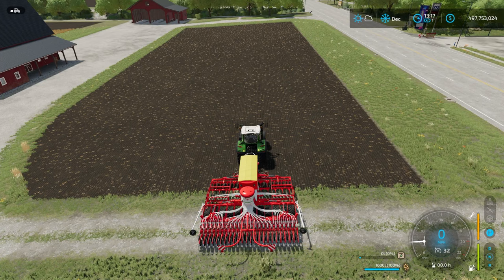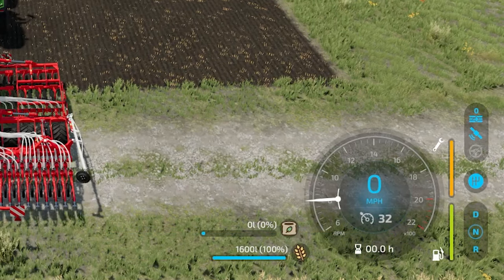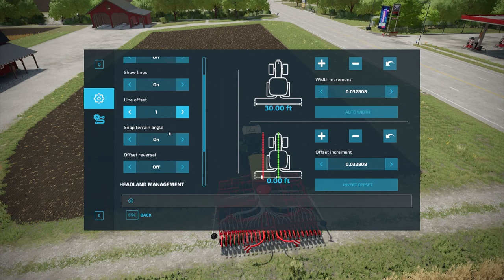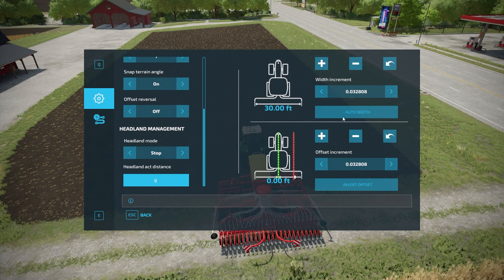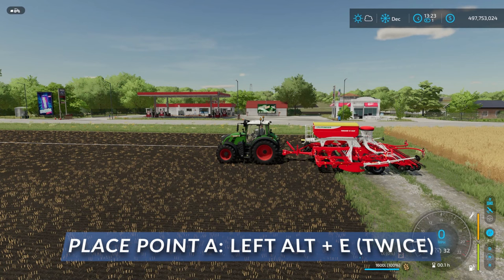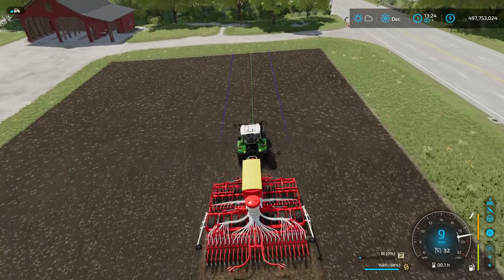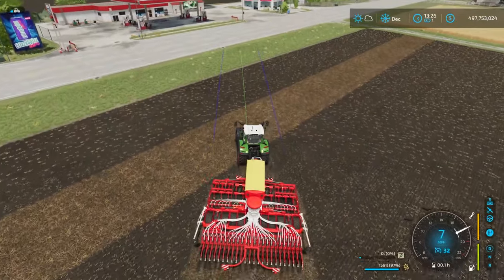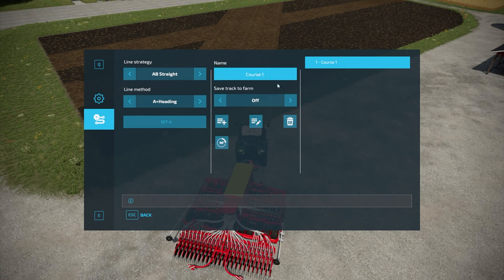GUIDANCE STEERING (GPS) TUTORIAL - Farming Simulator 22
This video will teach you everything you need to know when it comes to using the GPS or guidance steering mod.

Timecodes:
00:00 - Intro
0:33 - Vehicles & GPS
1:14 - GPS Ivons
1:44 - GPS Menu
5:29 - AB Tracks
8:26 - A+ Tracks
9:27 - 90 Degree Turns
10:03 - Save Courses
10:34 - Outro